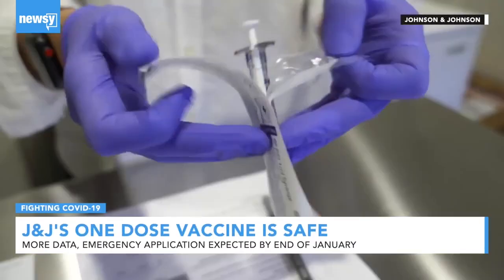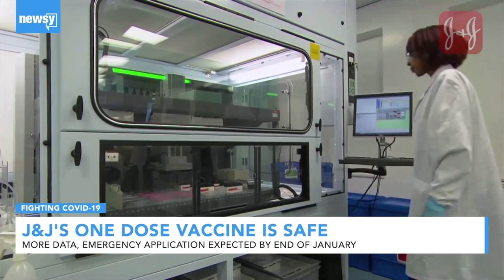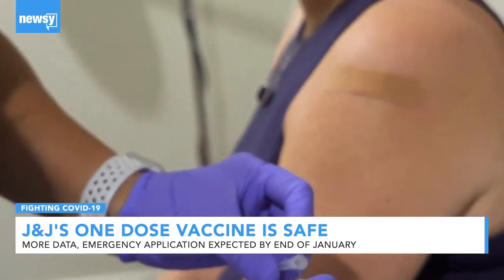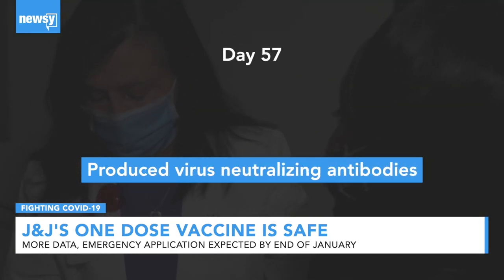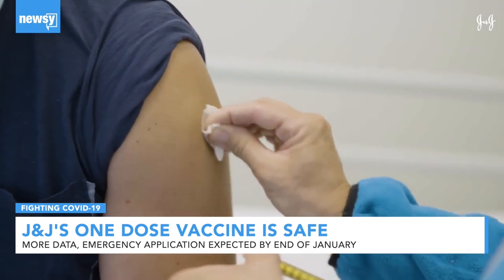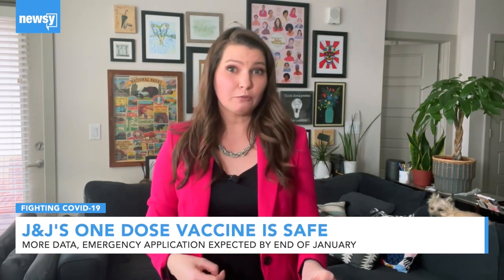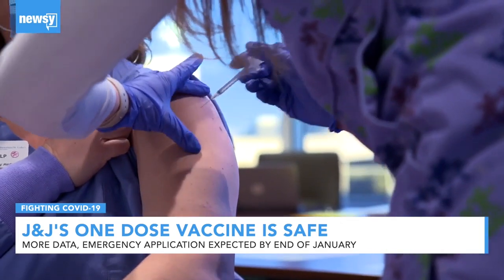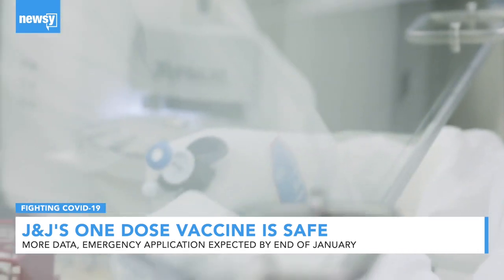Early Trials: Johnson & Johnson COVID Vaccine Prompts Immune Response